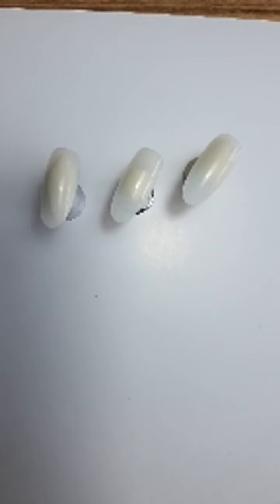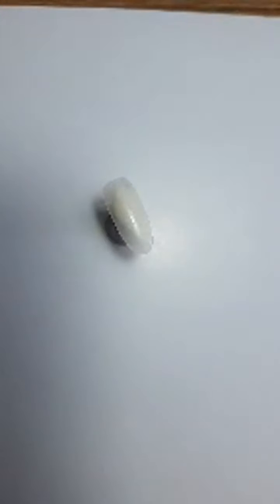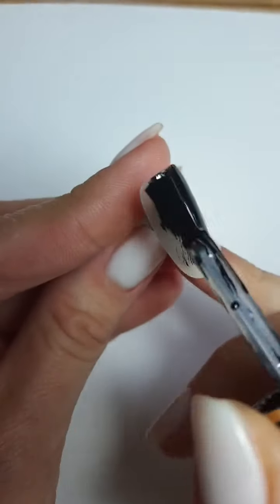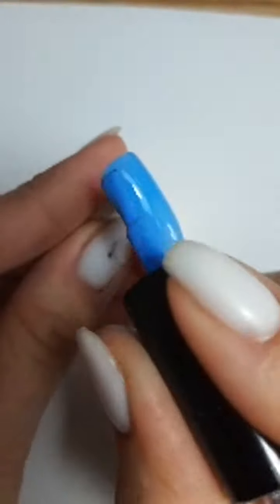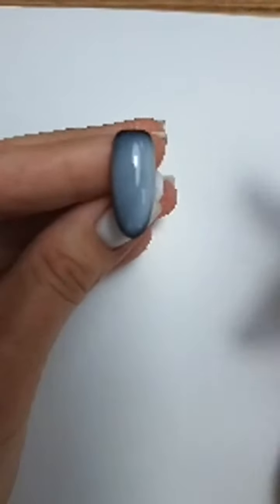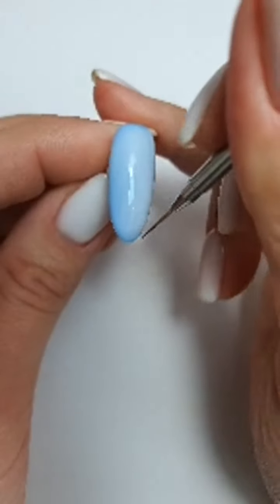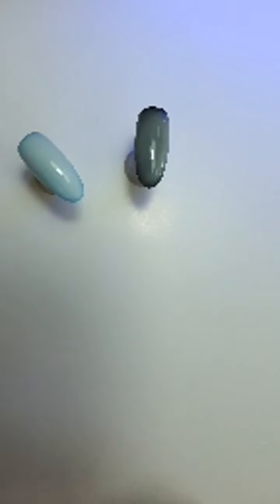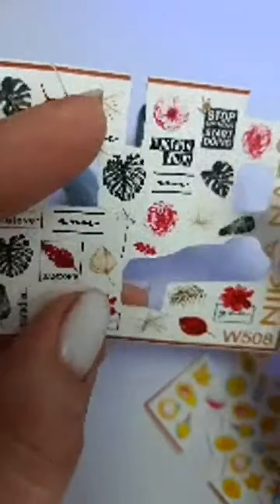Мастер-класс быстрые дизайны - молочный градиент. Битюкова Екатерина // Nika Nagel